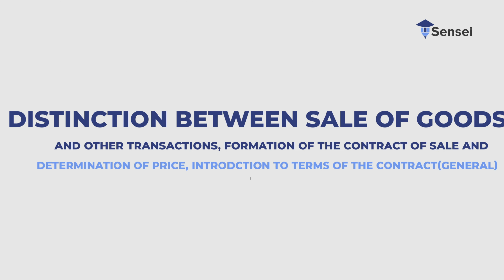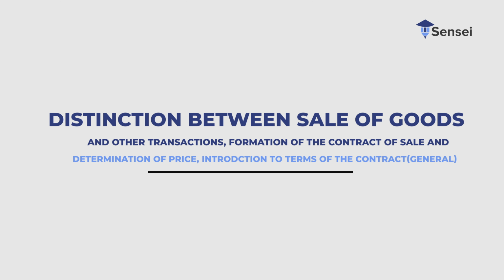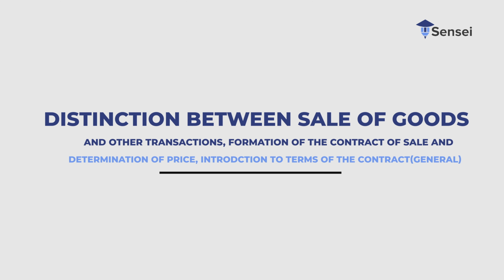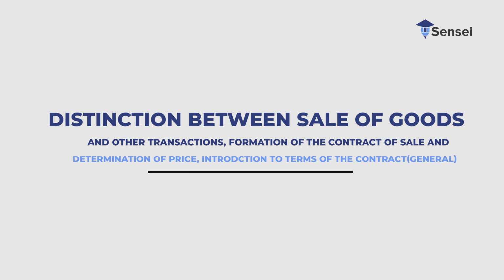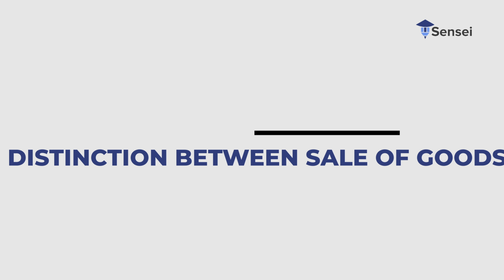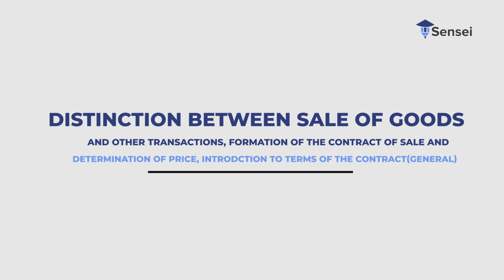Commercial Transactions | Sale of Goods | Distinction between Sale of Goods and other Transactions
Enoch back once again on the topic, COMMERCIAL TRANSACTIONS (Sale of Goods)

This video covers- The distinction between Sale of Goods and other Transactions, Formation of the Contract of Sale, and Determination of Prices and an Introduction to Terms of the Contract.